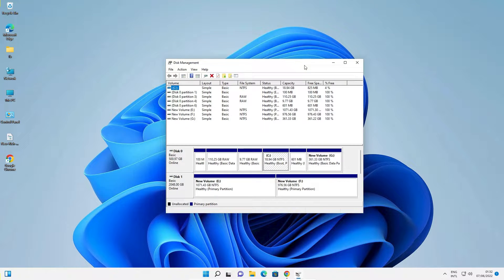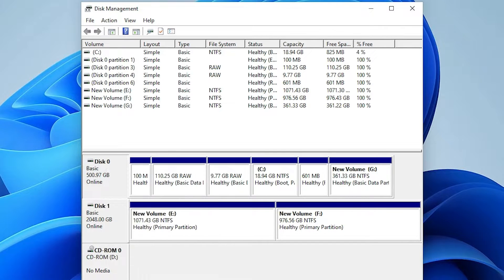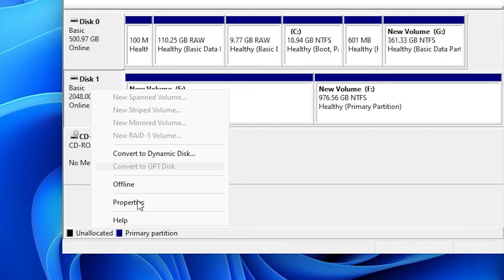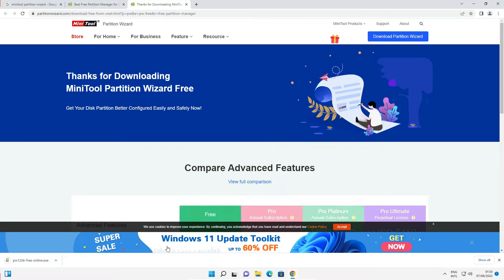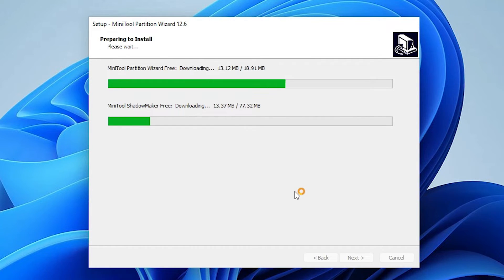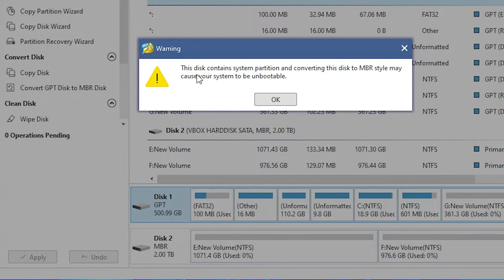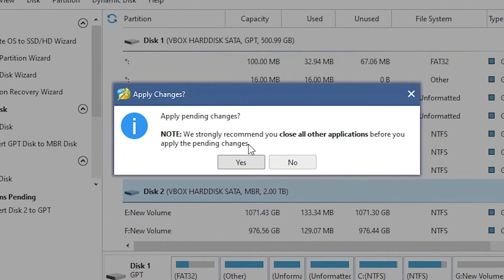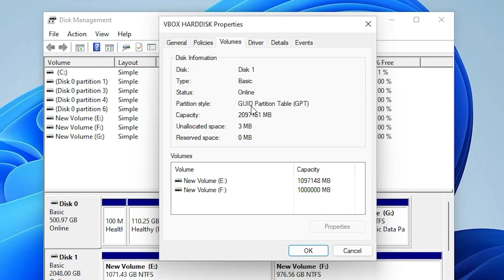How to Convert MBR to GPT Without Losing Data in Windows 11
In this Video we are going to see How to Convert MBR Disk to GPT Disk  Without Losing Data in Windows 11 Operating System By the Simplest Way.